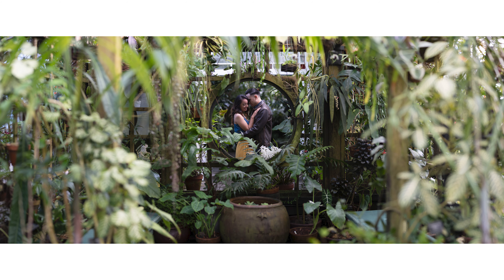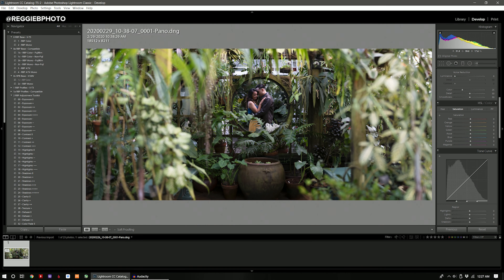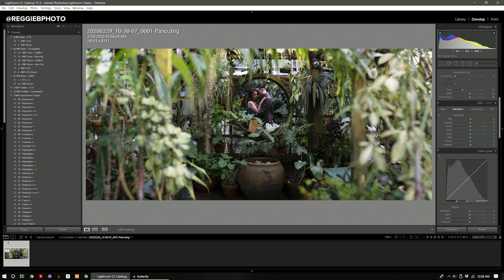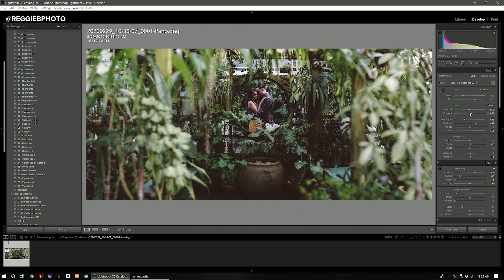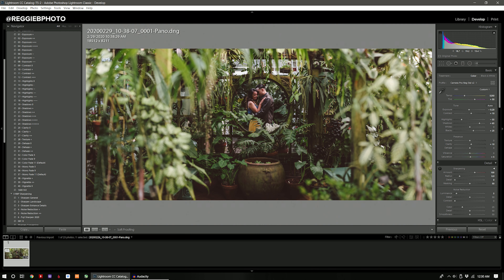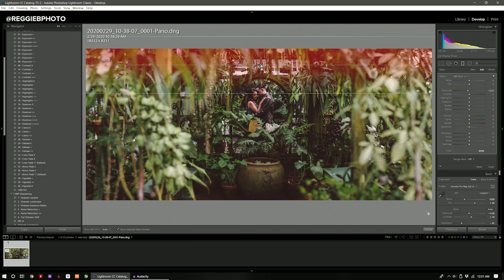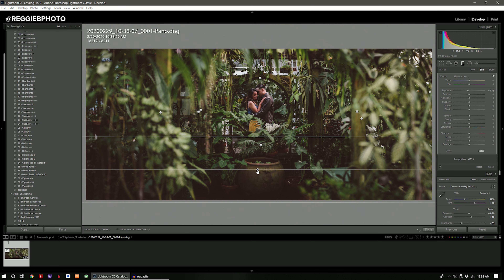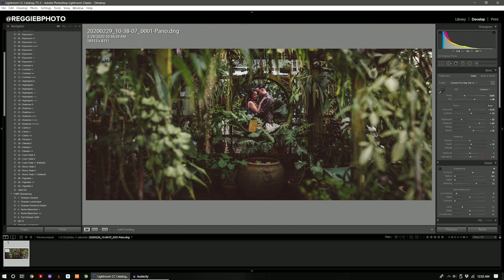Dodging and Burning with Graduated Filters in LR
In this video, I walk you through how I edit this epic photo step-by-step and show you how to mold the light of any image with a dodging and burning technique that uses the graduated filter tool in Adobe Lightroom Classic CC.

My Fuji-X Wedding Photography Kit:
2x Fujifilm X-T3

Other Fuji-X Gear:
My favorite compact everyday lens, Fujinon 18mm 2:
My favorite compact portrait lens, Fujinon 35mm 2: